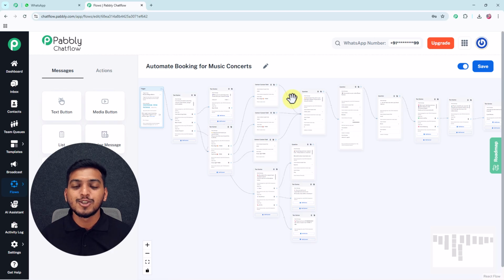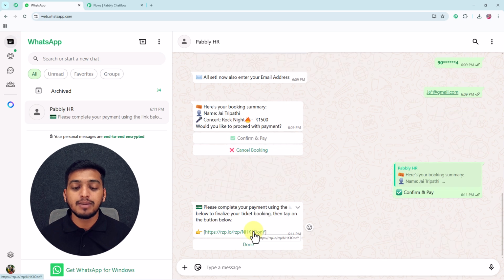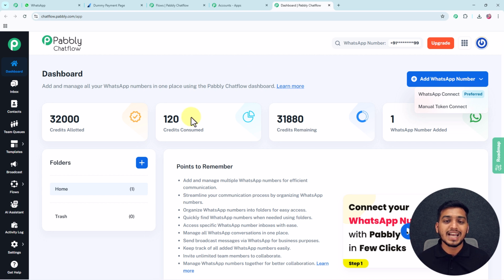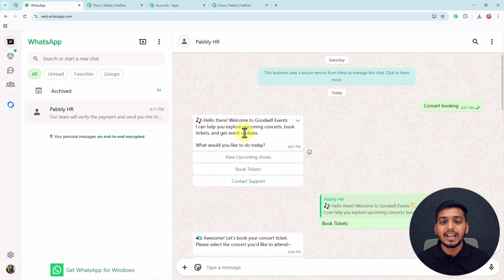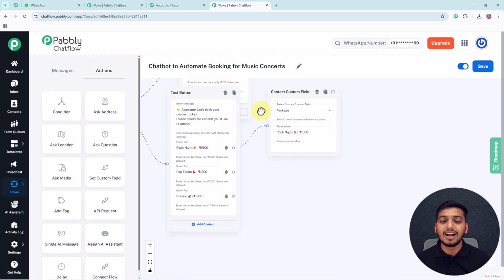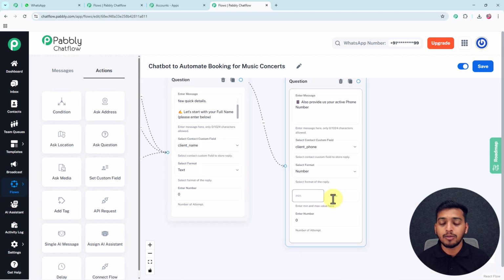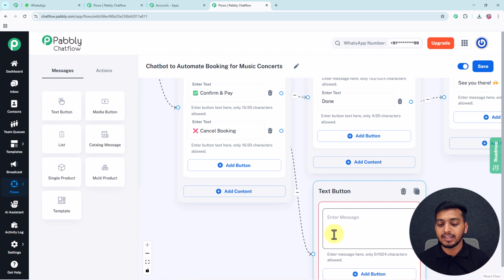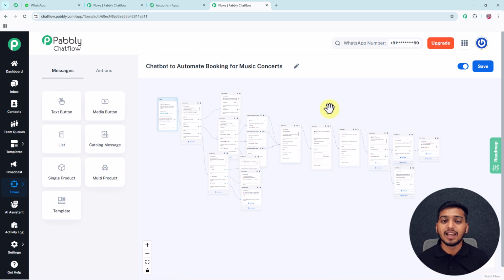How to Automate Booking for Music Concerts via WhatsApp 🎶🎫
:- Ready to streamline your concert bookings and engage with fans effortlessly? In this tutorial, we’ll show you how to automate the entire booking process for music concerts using Pabbly Chatflow! 🎶

🚀 Here’s what you’ll learn:

✅ Set up a WhatsApp chatbot to handle concert bookings 24/7
✅ Create personalized responses for ticket availability and pricing
✅ Use templates to send out event details automatically
✅ Collect customer information with user-friendly forms
✅ Integrate payment options for a smooth transaction process

By automating bookings via WhatsApp, your music events will run smoother, ensuring fans have a hassle-free experience while boosting your sales! 🎫

💡 Use Case:- I run a music concert organization and want attendees to inquire about events, buy tickets, and receive confirmation automatically via WhatsApp.